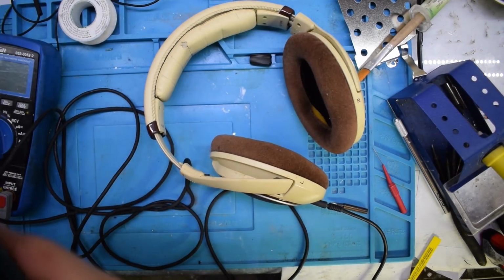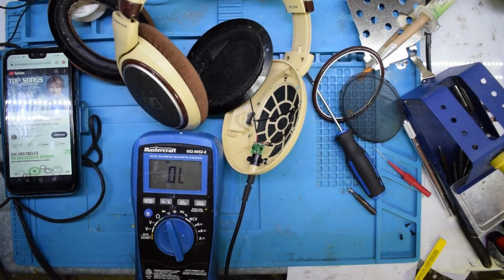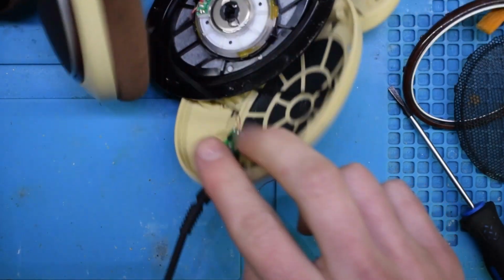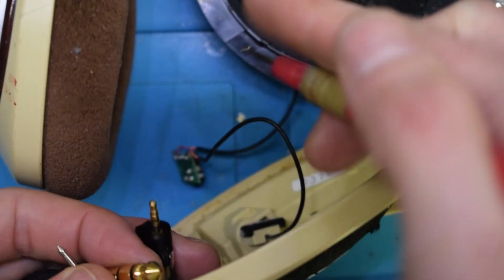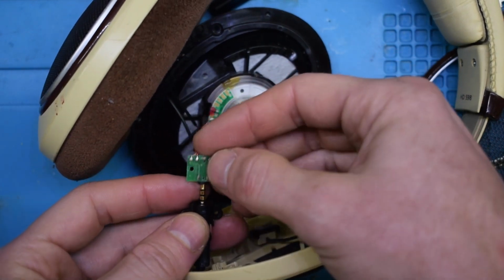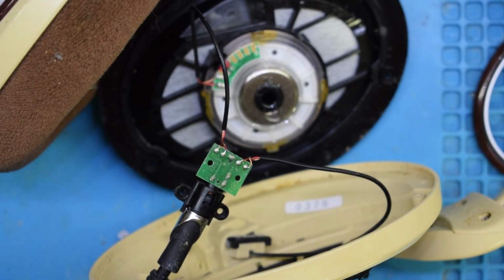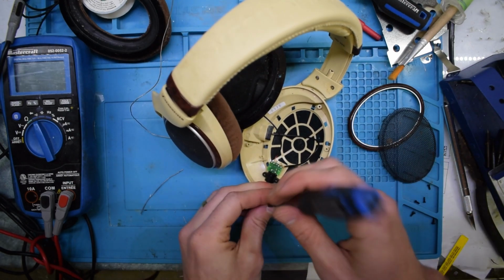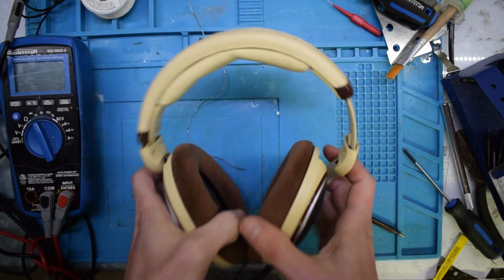Headphone Repair (Sennheiser HD598 only left side works)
How to fully test and repair your broken headphones. This is an amazing headset and should be repaired don't throw it out!